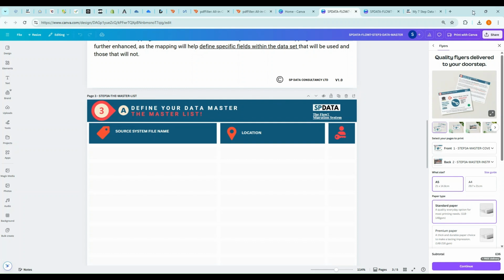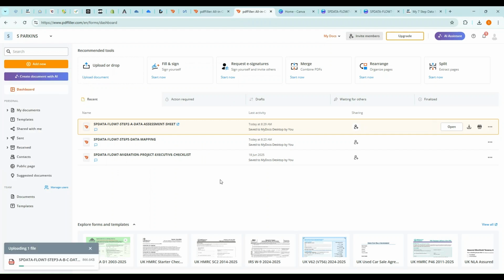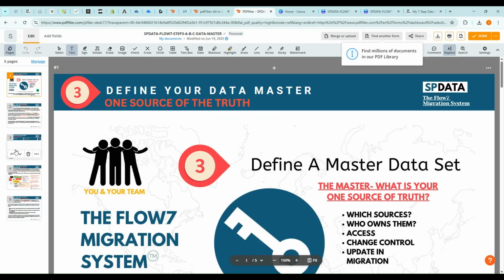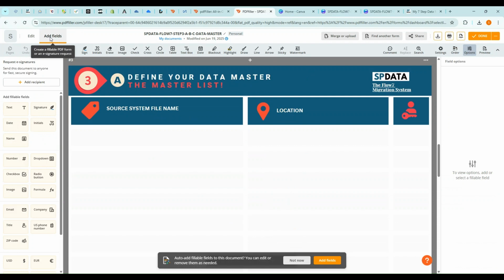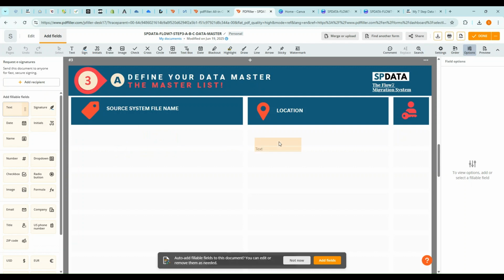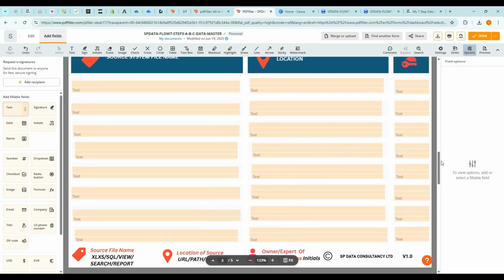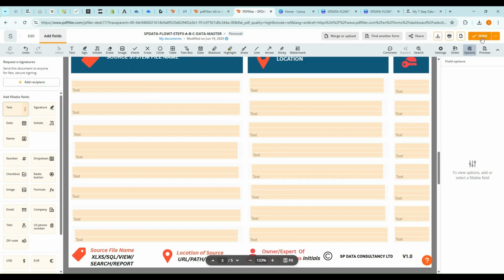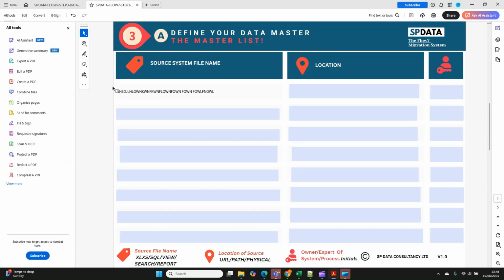How to Add Editable Text Boxes and Fields to Your PDFs A Quick Tutorial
How to Add Editable Text Boxes and Fields to Your PDFs | Quick Tutorial
Quick and easy tutorial showing you how to add editable text fields to your PDF documents! Perfect for creating fillable forms, feedback sheets, or any PDF where others need to type in information.
In just a few minutes, you'll learn how to insert text boxes that others can click and edit, making your PDFs interactive and user-friendly.
What You'll Learn:

How to add clickable text boxes to any PDF

Perfect for:

Creating fillable forms
Making interactive worksheets
Adding input fields to contracts or applications

Tools: Quick method for multiple fields at once
using PDF FILLER